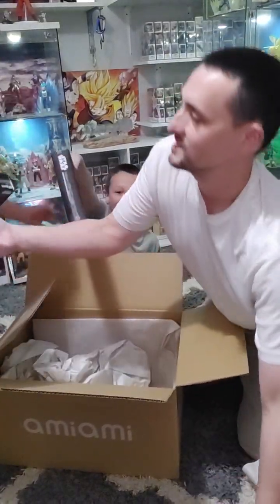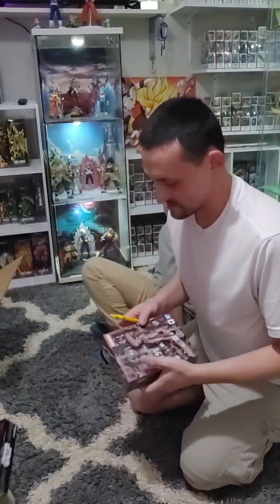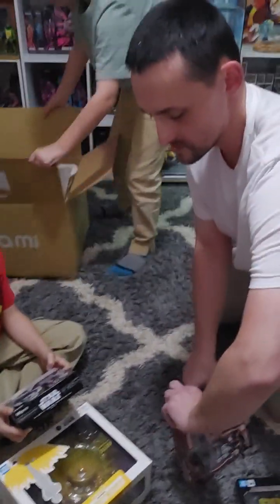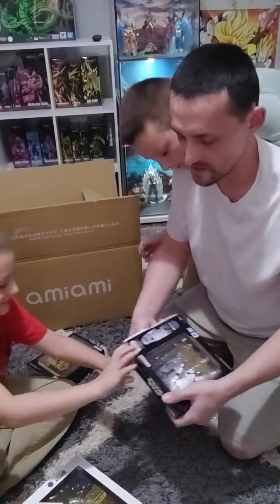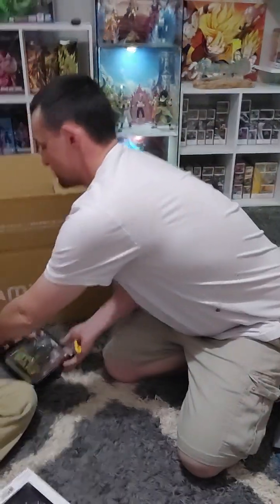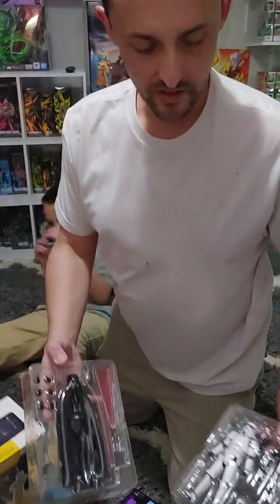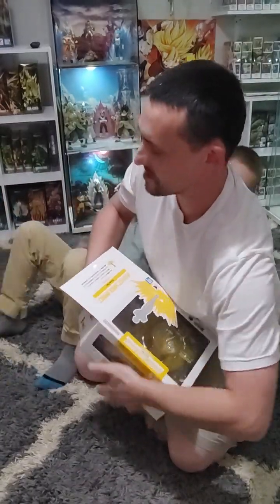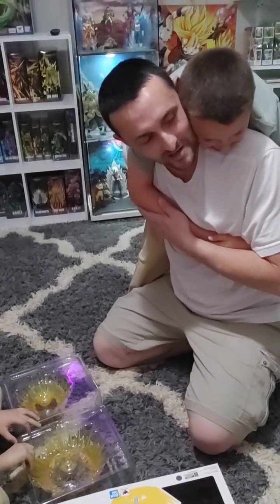TOY HAUL 😁💯Sh Figuarts Bandai Tamashi Nations Ami Ami unboxing with the boys